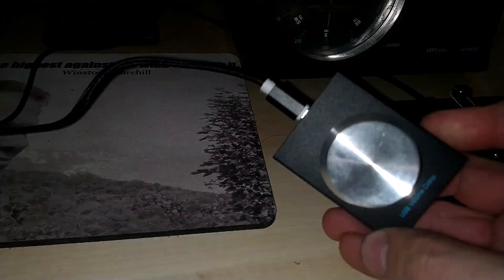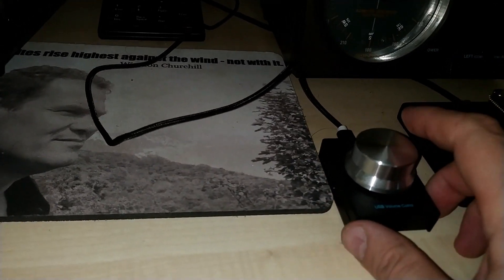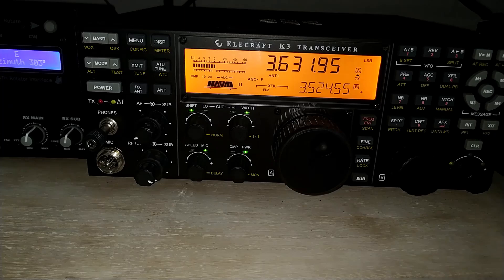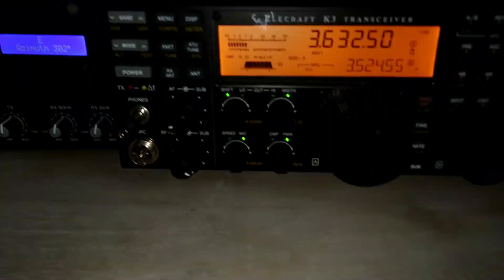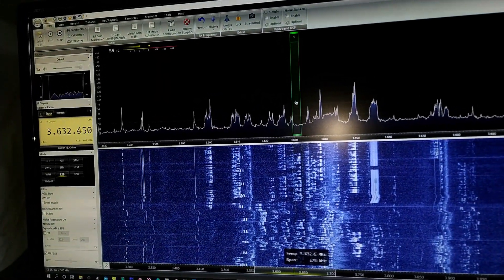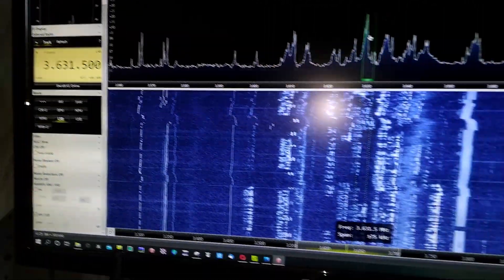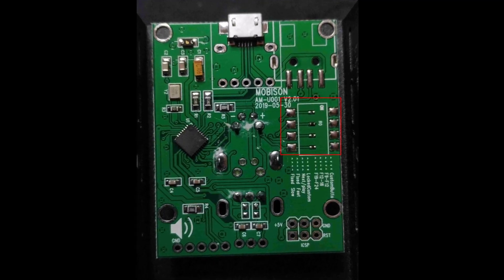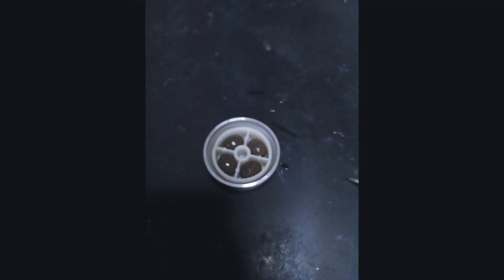cheap USB volume knob as VFO tuning knob for SDR (frequency control)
According to another guy, who had the idea to make a VFO with a USB volume knob I bought another model at ALIEXPRESS

Within this modell, you have only to solder one brigde and its ready for takeoff